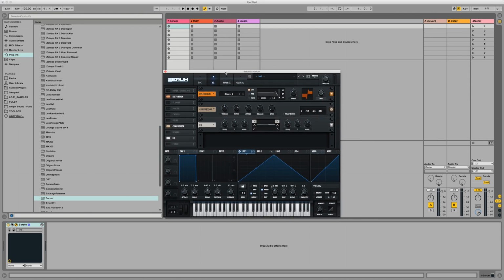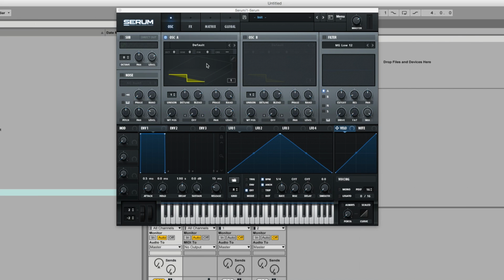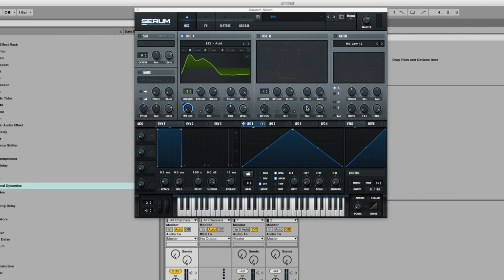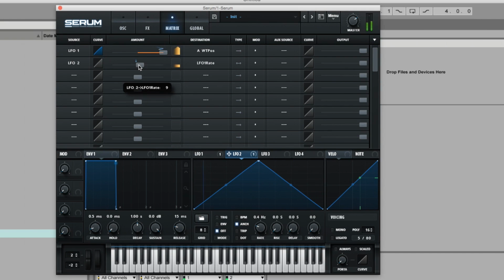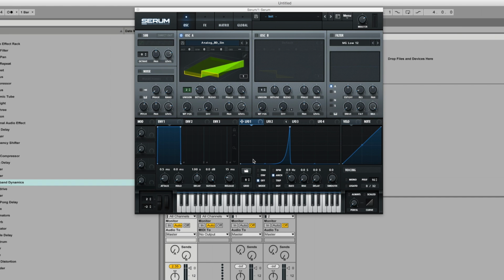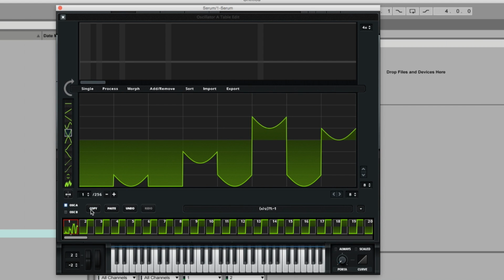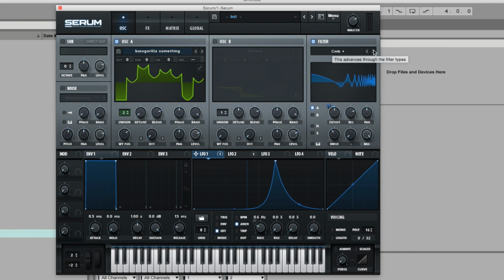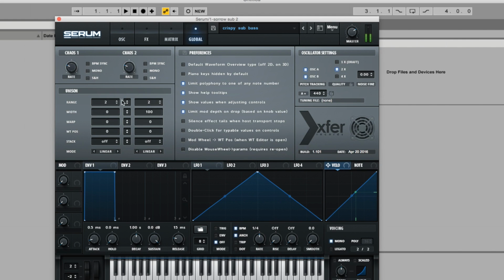Unlock Serum's Secrets: 10 Tips for Epic Sound Design! 10 Serum Tips Every Producer Should Know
Unlock the secrets of Serum with me, Harvey from Echo, in this engaging tutorial designed just for you! 🎶 Dive into the world of sound design as we explore 10 epic tips for mastering Serum in music production. Whether you're crafting drum and bass, future bass, or any electronic music, these techniques will elevate your tracks to the next level. Watch now to learn how to use multiband compression, copy oscillators, and experiment with noise generators—all within Serum and Ableton. 💡

Join me on this sound journey to explore the creation of unique wave tables and discover the art of using LFOs for dynamic effects. Share your thoughts and let’s master the sound together! 🎧

If you’re eager to deepen your skills, remember to check out additional resources and courses on the BassGorilla website. Let’s keep pushing the boundaries of electronic music production! 🚀

CHAPTERS
00:00 Introduction
00:20 Multiband Compression
01:51 Copying Oscillators
02:24 Noise generator
04:14 LFO Curves
05:31 LFO Modulation
06:29 Import Wavetables
07:19 Export Wavetables
08:24 Edit Wavetables
09:47 Comb Filtering
10:55 Stereo Width
12:22 Conclusion

Hey there, it's Harvey from Ecco with 10 Serum tips every producer should know. Uncover hidden features and boost your music production skills.

Go here to download FREE Project File from this video tutorial.

Learn 10 essential Serum tips to enhance your music production. Explore hidden features and improve your sound design in this detailed tutorial. Download the free project file now!

SUMMARY
## Multiband Compression
- **Hidden Feature in Compressor**: Harvey explains that using the multiband compression feature in Serum can significantly enhance sound quality. This feature includes a mix of compression and expansion, similar to Ableton's multiband dynamics effect.
- **Practical Example**: An average bass patch is transformed using multiband compression, making the sound more open and dynamic.

## Copy Oscillators
- **Copying from Oscillator A to B**: This tip allows users to duplicate settings from one oscillator to another without duplicating LFO settings. Users can use a menu option to copy an oscillator's settings efficiently.
- **Application and Adjustment**: Users can continue tweaking the sound on Oscillator B or add effects like sync windows while retaining the original settings from Oscillator A.

## Utilizing Noise Generator
- **Noise Generator Options**: The noise generator in Serum offers various noises with distinct characteristics. Users can layer these with sub-basses and apply saturation for unique textures.
- **Special Noises for Drums**: Specific noises such as attack kick and attack miss can be used to add harmonic or punch tones to kick drums, providing a versatile tool for drum sound design.

## LFO Amount Curves
- **Matrix Tab Usage**: The LFO curves can be adjusted in the Matrix tab, allowing users to shape the LFO without modifying the original LFO settings.
- **Creative Adjustments**: Users can create intricate LFO patterns and then fine-tune them using the curve adjustments in the Matrix tab, offering flexibility in sound modulation.

## LFOception
- **Modulating an LFO with Another LFO**: The concept of "LFOception" involves using one LFO to modulate another. This is set up in the Matrix tab by selecting LFO2 as the source and assigning it to modulate the rate of LFO1.
- **Practical Implementation**: This technique allows for complex modulation patterns, where the speed and behavior of one LFO are controlled by another, creating dynamic and evolving sounds.

## Importing and Exporting Wavetables
- **Importing Wavetables**: Users can import audio files as wavetables using the Wave Table Edit window. This allows for custom wavetables generated from any audio source.
- **Exporting Wavetables**: Wavetables can be exported as 32-bit audio files, enabling users to save and reuse custom wavetables or share them with others.

## Editing Wavetables
- **Wave Table Edit Menu**: Within this menu, users can manually adjust and design wavetables using various curves and block settings.
- **Customizing Wavetables**: By copying and pasting different wave shapes, users can create intricate and unique wavetables, resulting in a personalized sound palette.

## Comb Filtering
- **Applying Comb Filter**: The Comb filtering effect can be added through the filter section, enhancing sounds with a phasing effect that can be finely tuned using resonance and cutoff adjustments.
- **Variations with Comb Plus/Minus**: Users have the option to choose between Comb Plus and Comb Minus settings, each providing different tonal qualities and sonic effects.

## Managing Stereo Width
- **Importance for Sub-Basses**